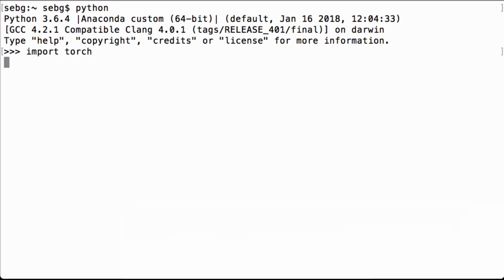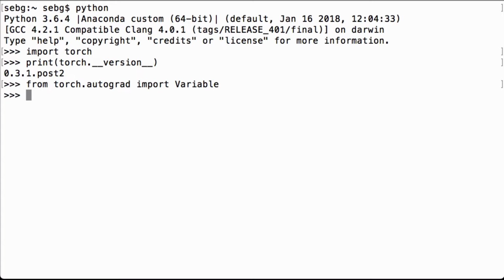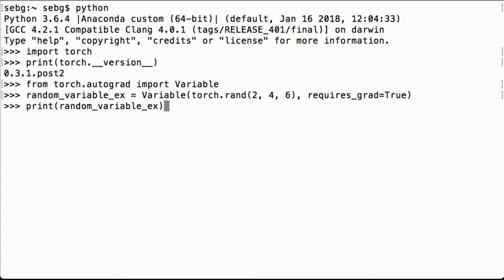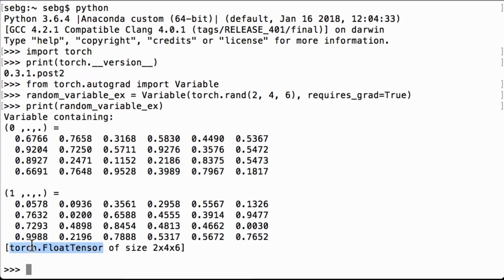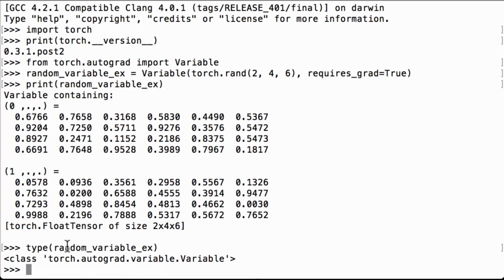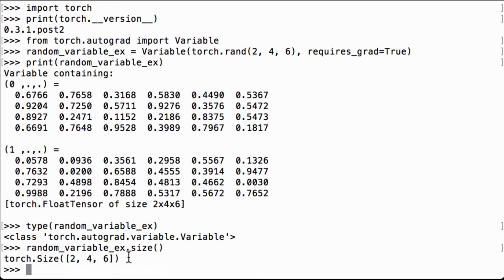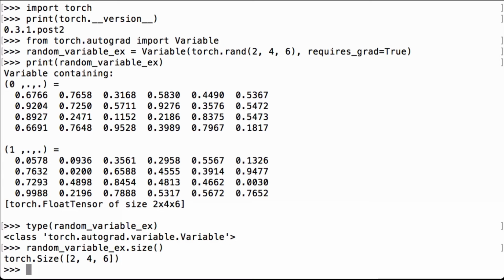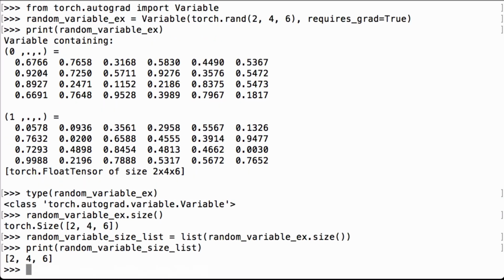Get The PyTorch Variable Shape - PyTorch Tutorial